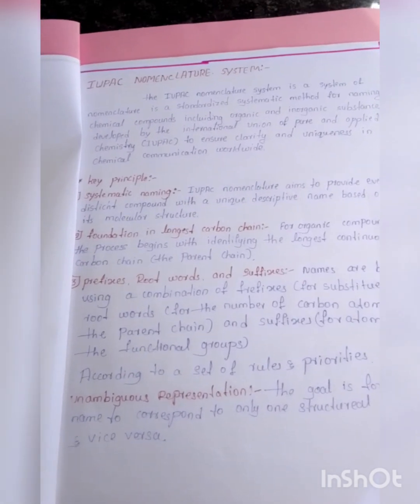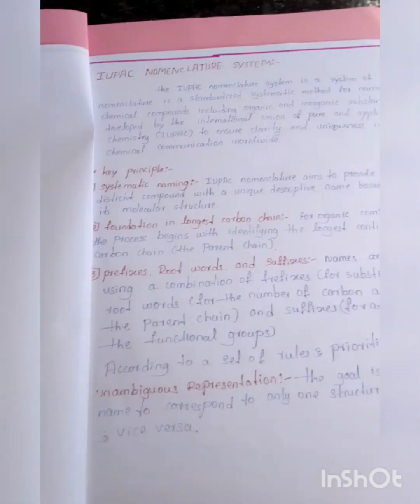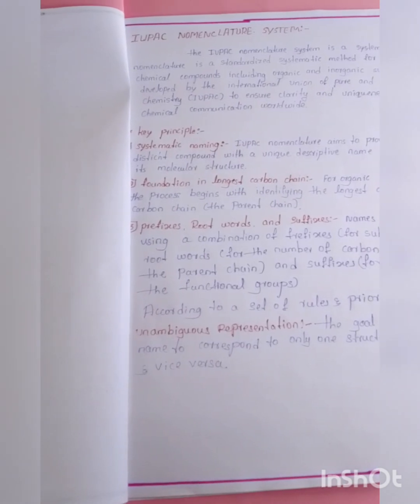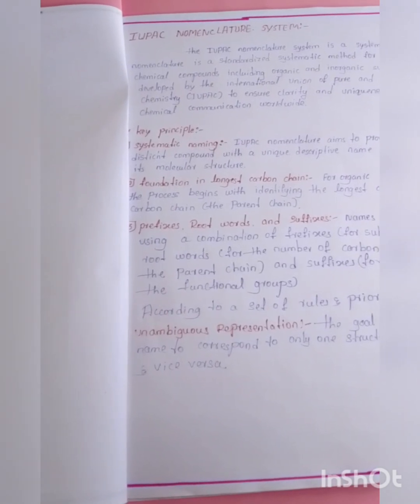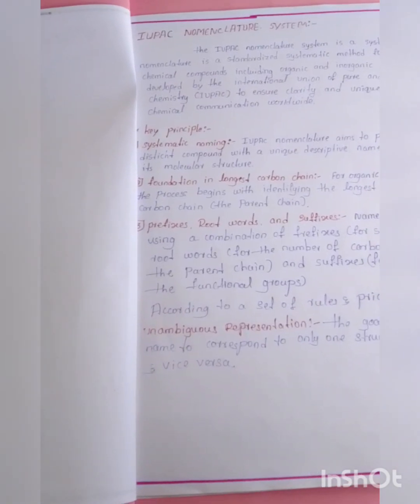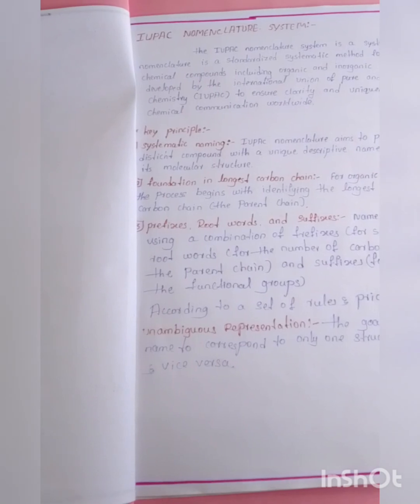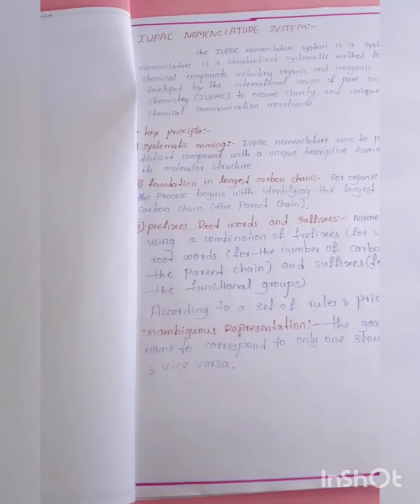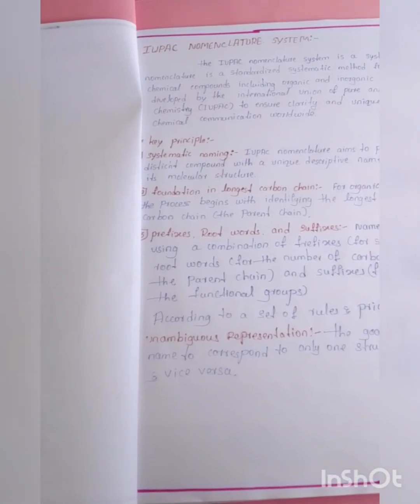November 7, 2025